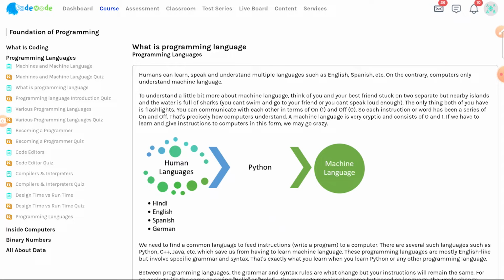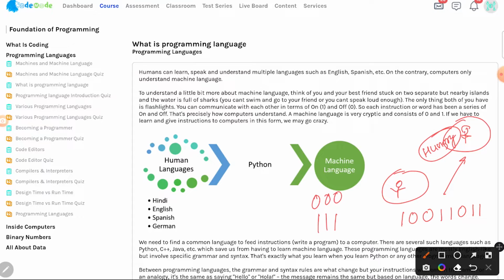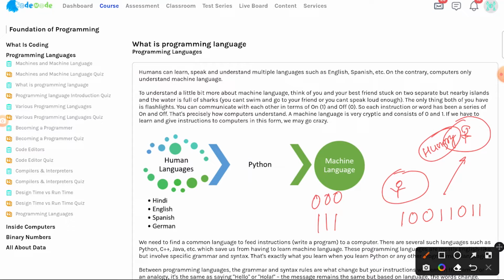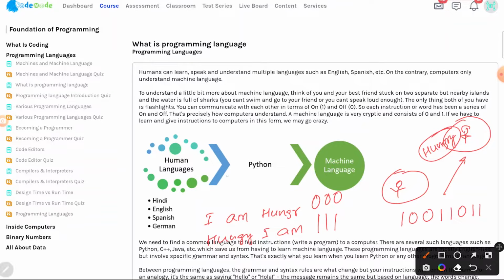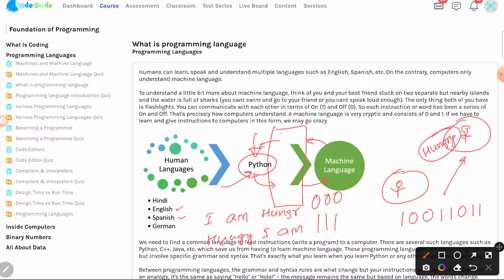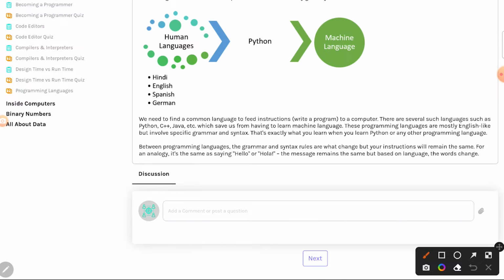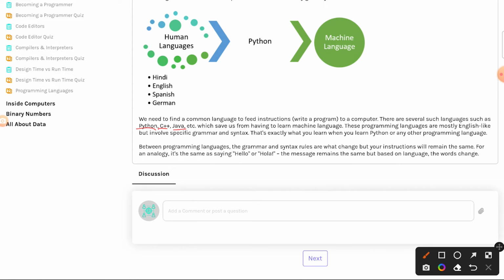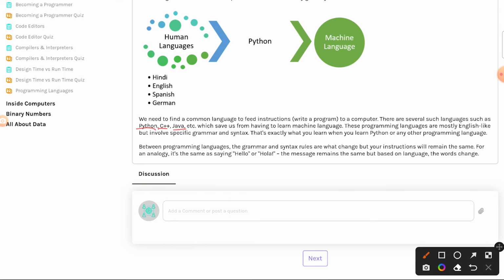How to Learn Programming Language IIwhat is a programming language II Codemode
python
programming languages
java
python tutorial
learn python
python tutorial for beginners
programming language
how to learn programming language
learn programming
learn different programming language
how to learn programming
different programming language
how to learn python in 30 days
how to lean programming in 30 days